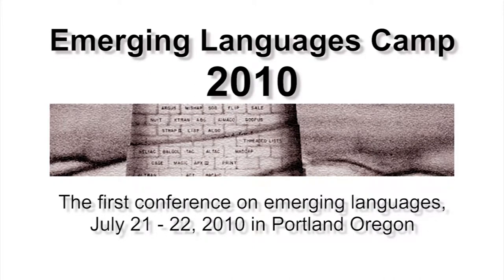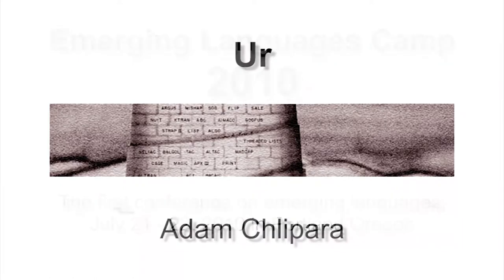ELCamp 2010 - Ur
Ur by: Adam Chlipala